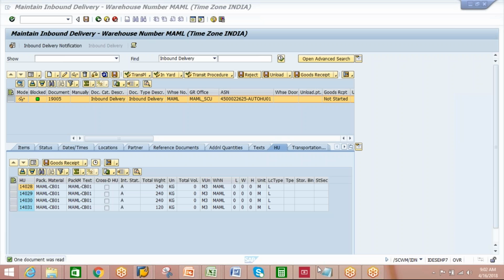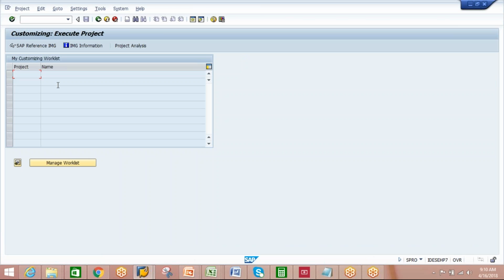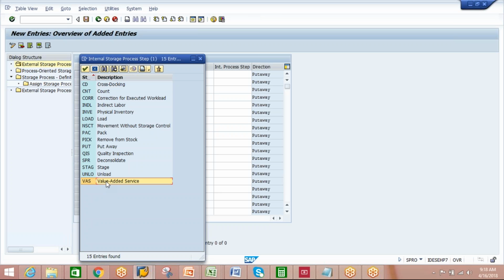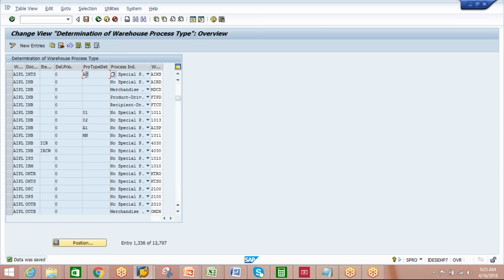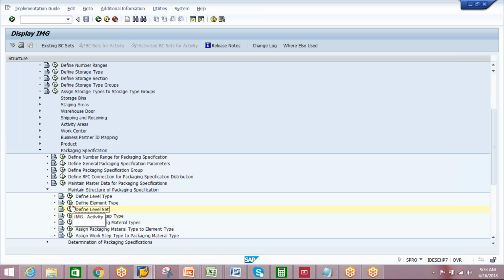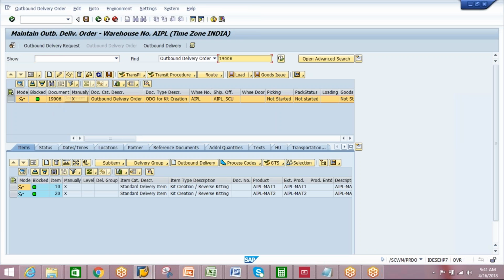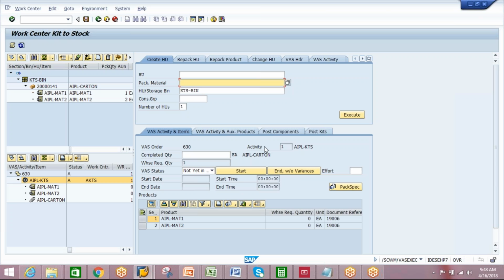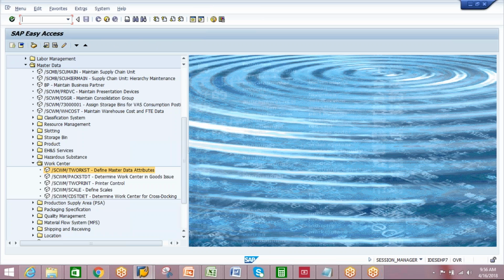SAP EWM 52- SAP Extended Warehouse Management